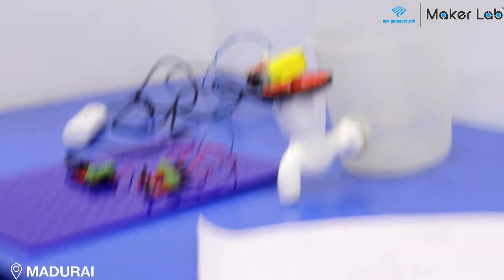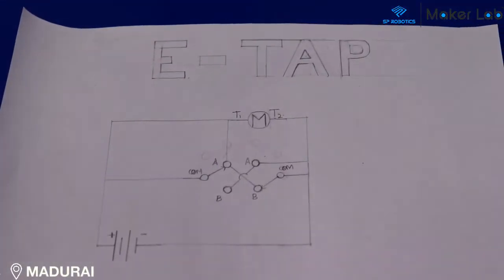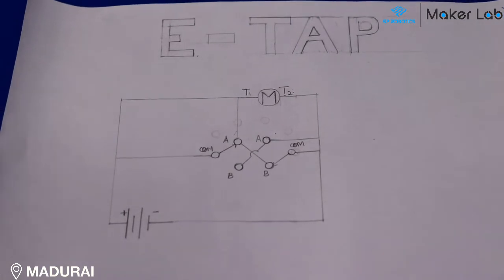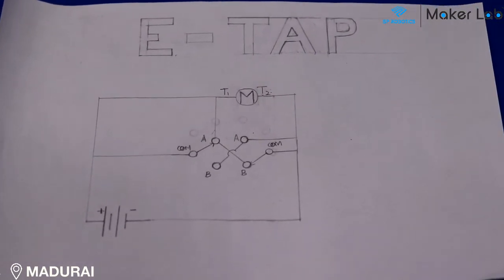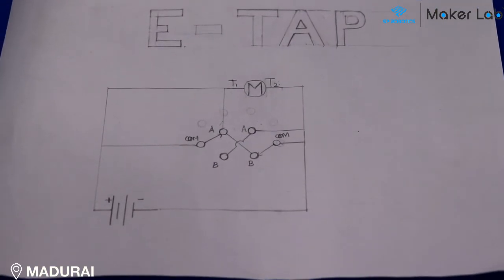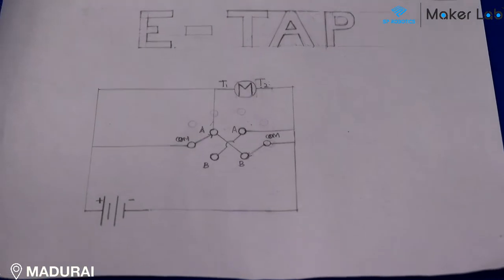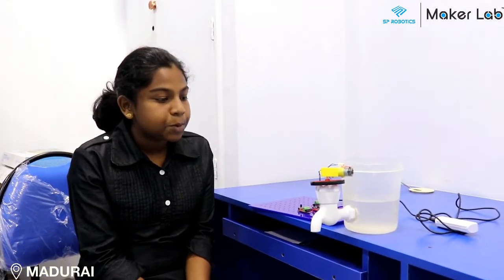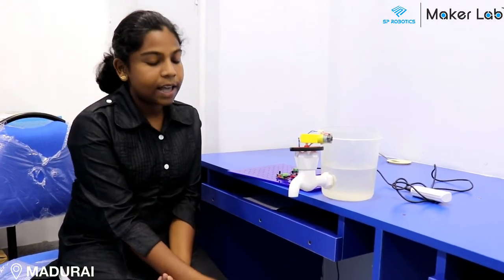Republic Day Project Challenge'19 :ELECTRONIC TAP: By AAFIYA THAMEEM - project ideas